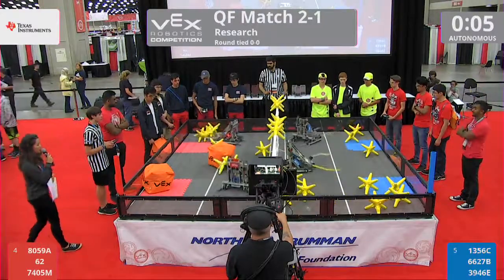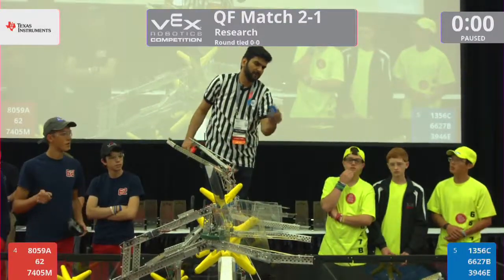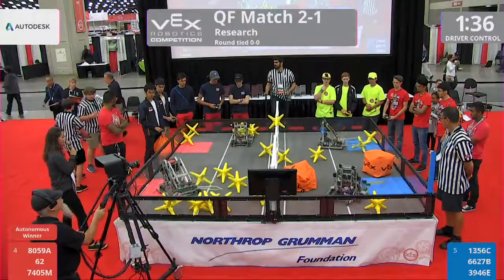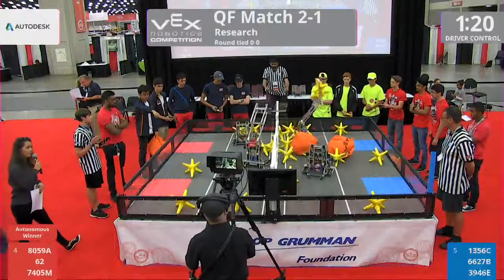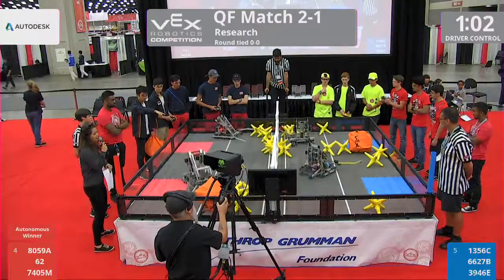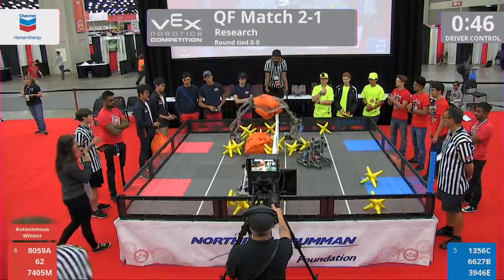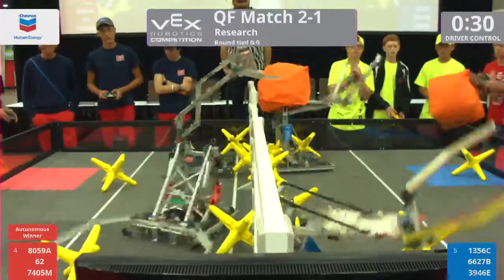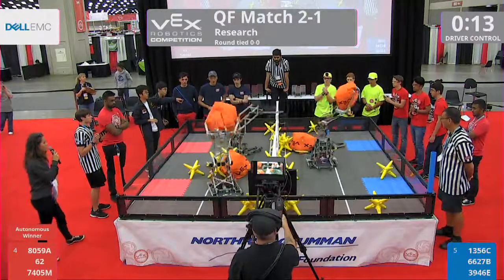2017 VRC Res QF2-1 - 8059A 62 7405M vs 1356C 6627B 3946E - 23 to 21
VEX Worlds 2017 - VRC High School - Research Division - Quarter Finals Match 2-1

Red - Score 23:
8059A (Blank., Anglo-Chinese School (Independent), Singapore, Singapore)
||  Research Rank:5 . Wins:8 . Loses:1 . Ties:1 . WP:17 . AP:36 . SP:126

62 (Kanagasabapathys, Harvard-Westlake, Studio City, California, United States)

7405M (Millburn Robotics, Millburn High School, Millburn, New Jersey, United States)
||  Research Rank:70 . Wins:3 . Loses:6 . Ties:1 . WP:7 . AP:24 . SP:138

Blue - Score 21:
1356C (Parkview Calamity, Parkview High School - Gwinnett, Lilburn, Georgia, United States)

6627B (Knight Time Bots, Foothill High School, Santa Ana, California, United States)

3946E (Sun Devils, Kent Denver School, Englewood, Colorado, United States)